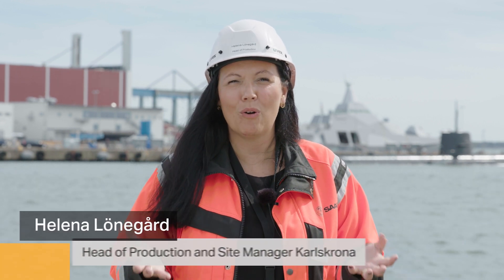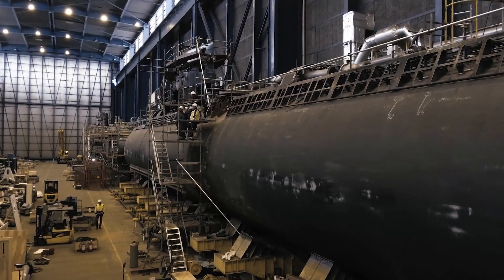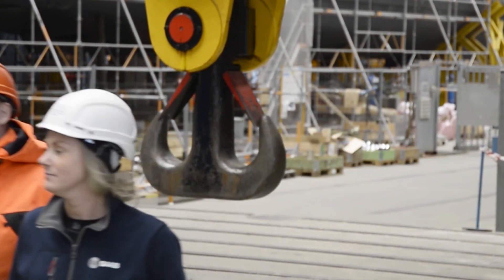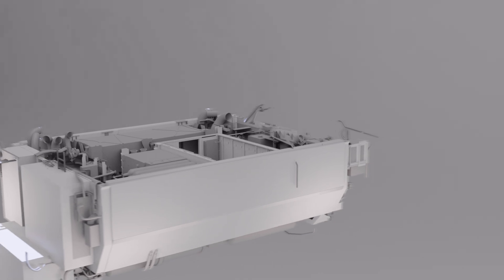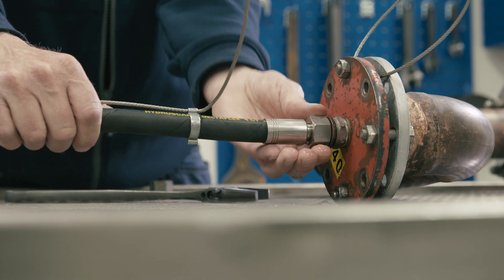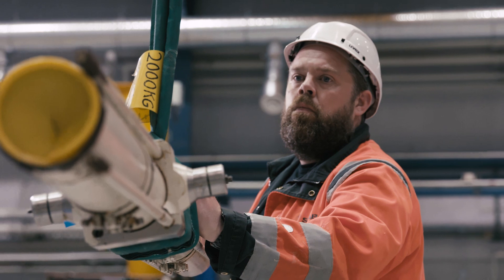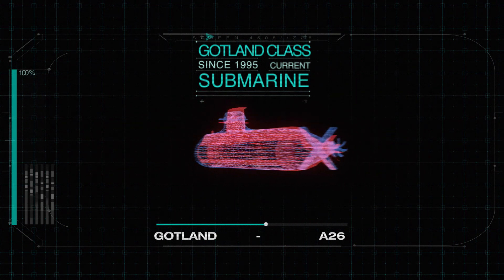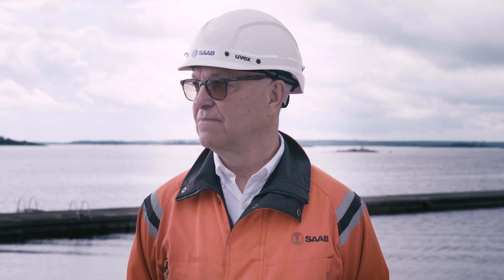Welcome to our shipyard in Karlskrona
Building a submarine is from many perspectives as complicated as building a space craft. Here’s a sneak peek into our shipyard in Karlskrona.